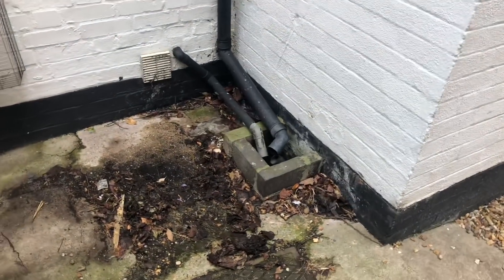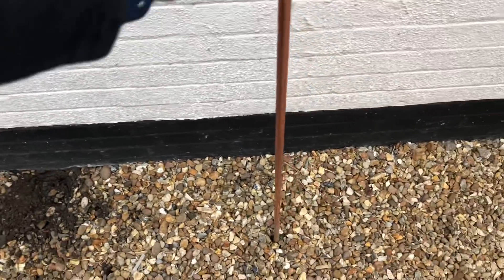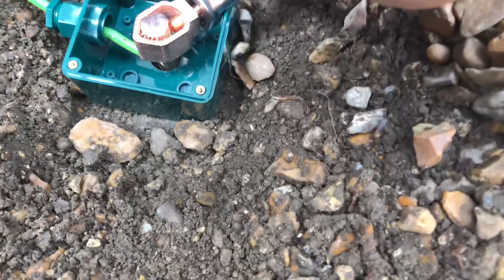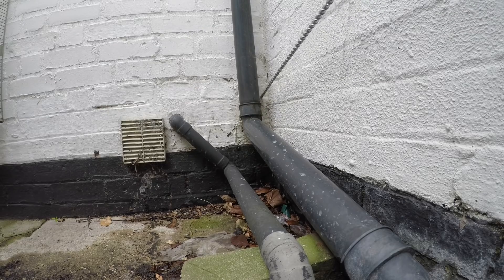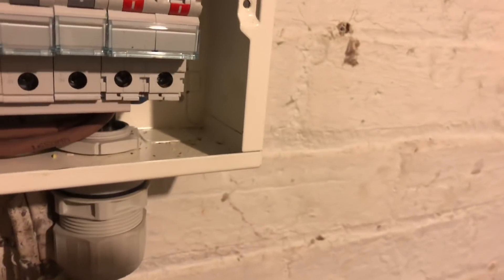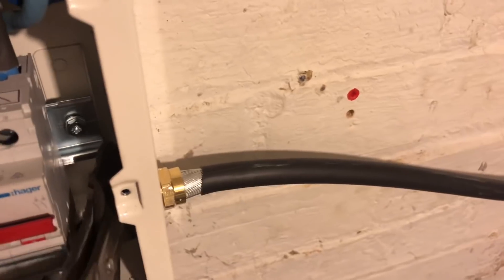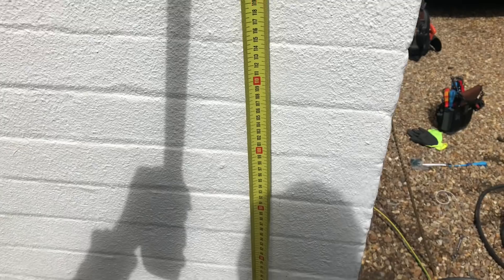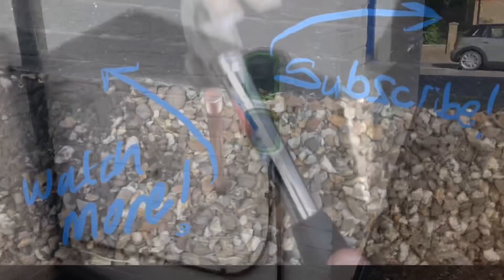How to Install an Electric Vehicle Charging Installation with an Earth Electrode Rod TT System -TNS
Please note regulations have changed since this video was made, you should always check the latest regulations before undertaking any projects.

Armeg Hole Saw featured in this video

This video shows my day as an Electrician Installing an Electric Vehicle Charging Point for a Nissan Leaf. The Roles Charging Point was installed with an Earth Electrode as it was being fitted to a TNS system. The RCD built into the charging point protects it from both AC and DC leakage currents. It is also double pole as required by regs.
You can buy the latest code of practise for Electric Vehicle Charging Book

Create a Trading 212 Invest account using this and we both get a free share!

Want to save money on your Electricity and Gas bills and go 100% Green Energy? Sign up with Bulb and get a £50 free energy bonus!

FREE Amazon Music Unlimited for 30 days

Supplies for your Business: